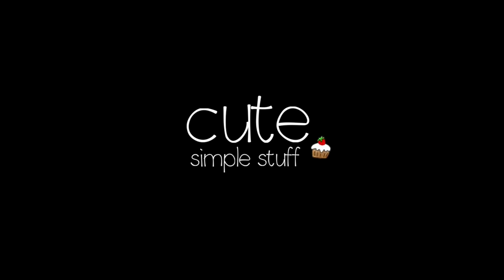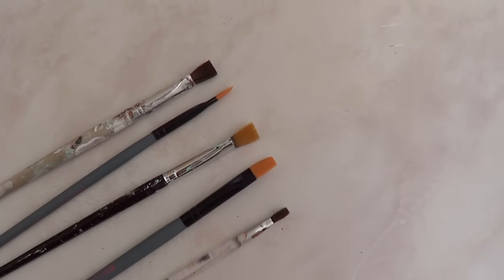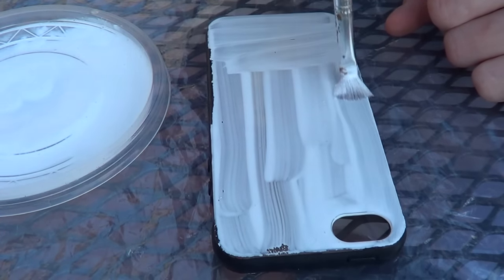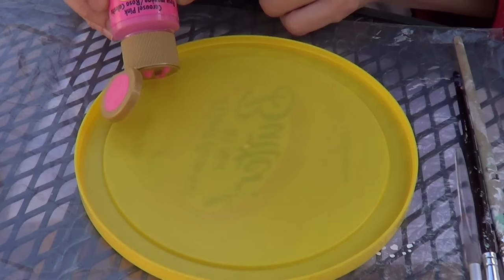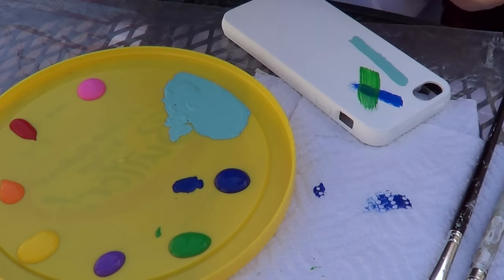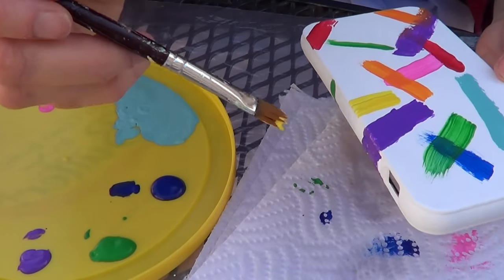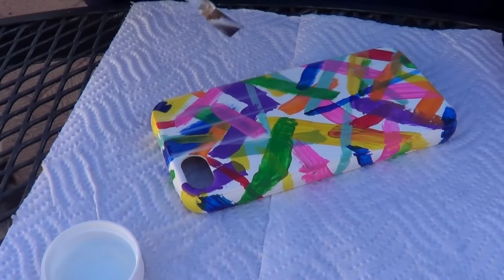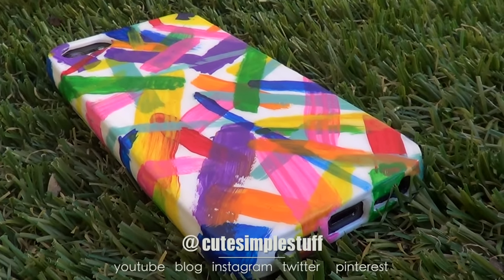DIY Colors Abstract Cellphone Case